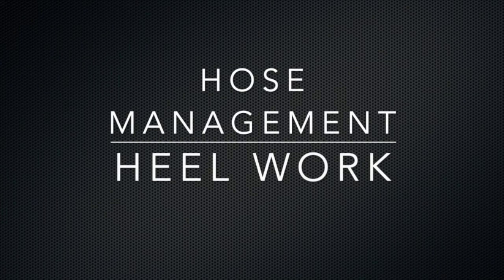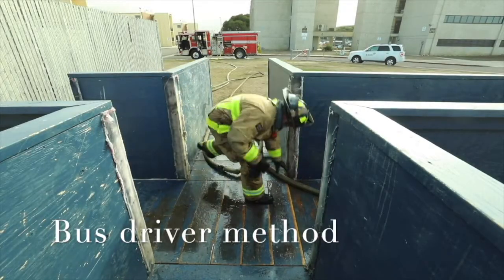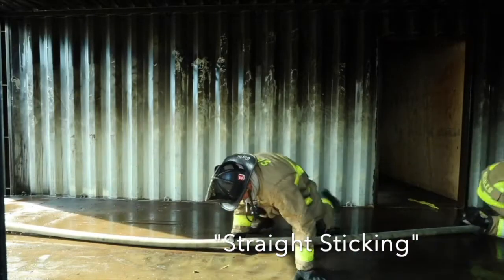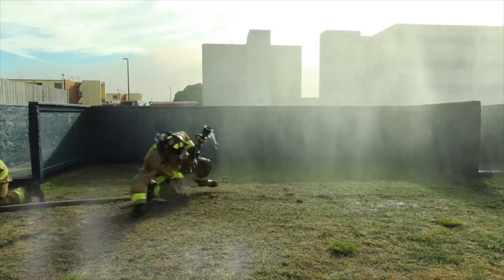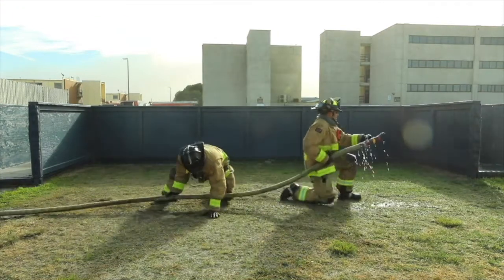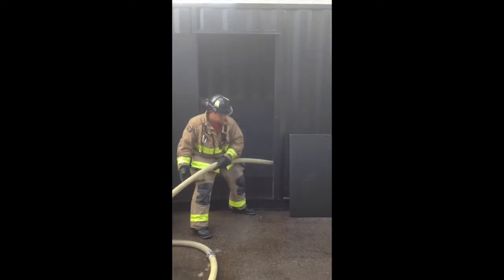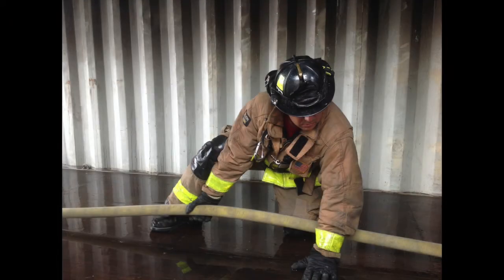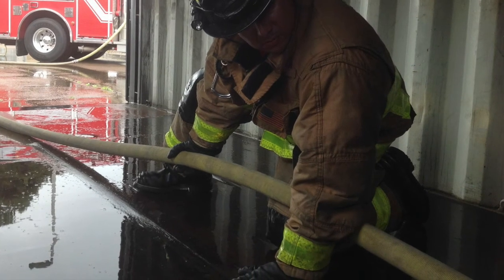Heel work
The “Heel” is another term for the #4 or Drop-Off firefighter. Moving hose and backing up the nozzle firefighter is their first priority.

The heel has a few options when moving hose into a building. One is simply pulling the hose from a stationary position, hand over hand in a straight line. This works well if there are limited obstructions or turns to navigate.  This technique is used in conjunction with the “straight stick” method where the heel picks up the hose and moves it with their legs keeping it in a straight line and staying close to the nozzle firefighter.

As the nozzle firefighter reaches a turn, they need to communicate back to the heel what their needs are. Once this communication has been made, the heel can bump up to a corner and continue moving the hose and keep it off of friction points.

A method to use at corners is called “loading the “T” or “overshooting”. This is a way to pull hose into the structure without leaving the excess in the path of travel. As the heel gets to a corner or T intersection they load the extra hose down the opposite direction of travel. This helps to reduce friction for the Nozzle and to store surplus hose.

“Taking a bight” or the “bight” method; the Heel brings a bight of hose with them from the exterior of the building. This allows the Heel to reach the first friction point with excess hose.
 Once inside, either feed the hose hand over hand, “straight stick” staying close to the nozzle or method or use the bus driver technique. The heat inside the building will dictate how low to the ground you must be.

The Heel is a second set of eyes to the nozzle. He or she must be paying attention to the environment, looking forward and into the overhead. He or she is the communication link between the nozzle and the rest of the personnel on the line.

As the Heel, you are the motor.  The focus should be on pushing hose to the nozzle.  This allows the nozzle firefighter to focus on flowing water and killing the fire.

The body mechanics we use as the Heel firefighter are specific.  We move hose with our legs where the majority of our strength lies.  The rear leg is up and the lead leg is down.  The rear hand utilizes an underhand grip and acts as a cable, staying locked in on the hose.  The lead hand is on the ground stabilizing the body in a tripod position.  Learning and using good technique allows us to be more effective firefighters, experience less fatigue, and to stay in the fight longer.

Resources: Da’ Manual - The Nozzle Forward, Aaron Fields